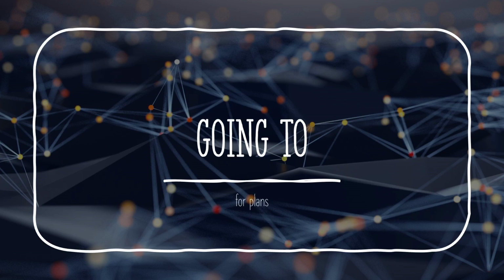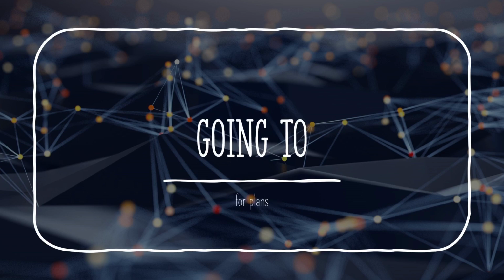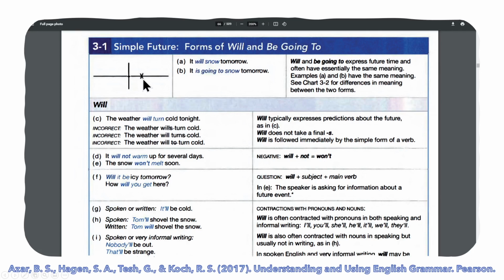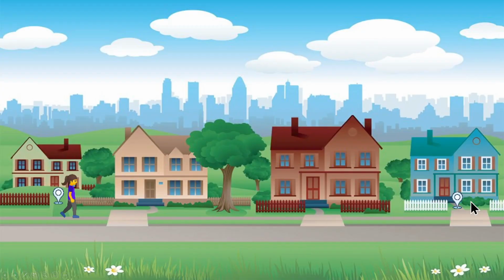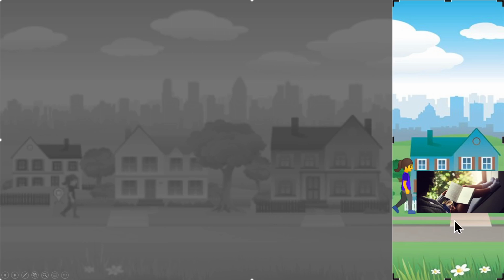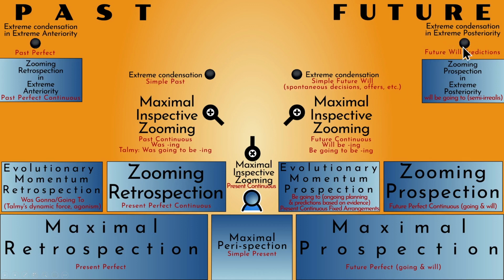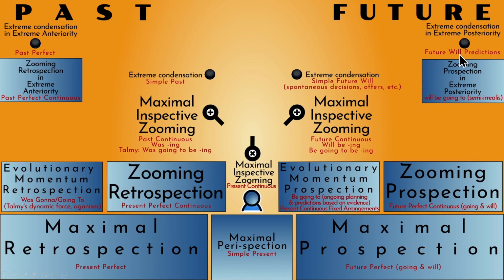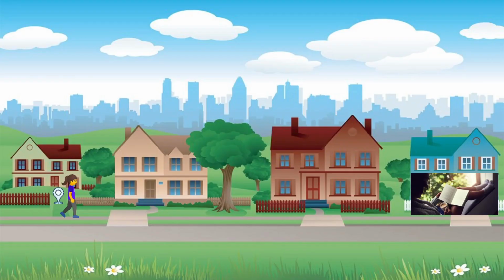6. Review: will, going to, and present progressive to talk about the future